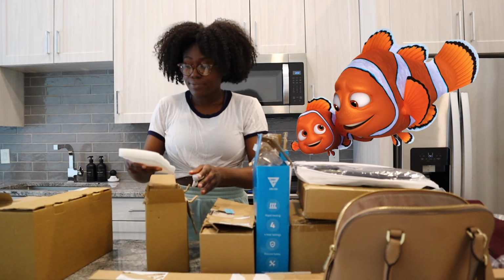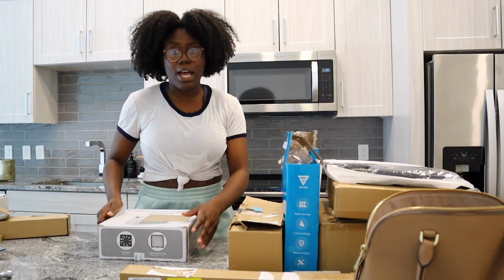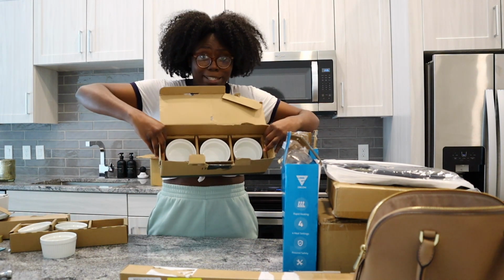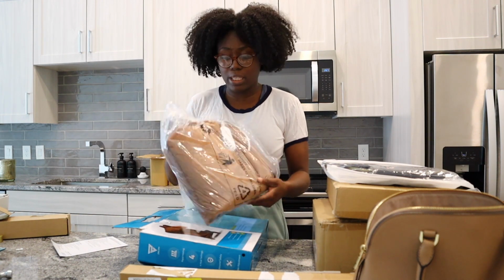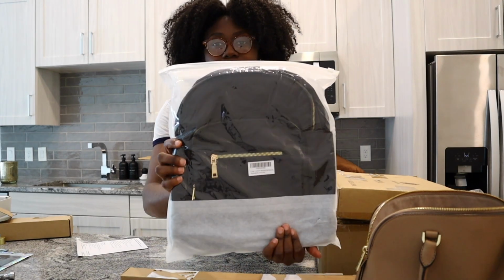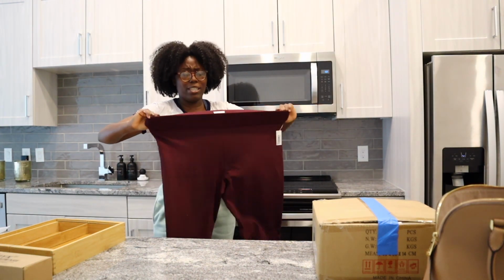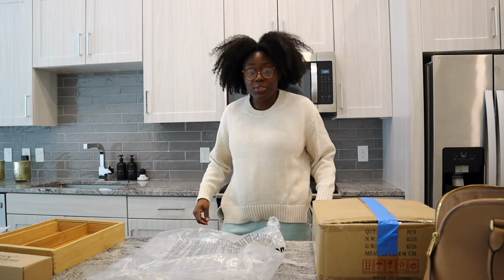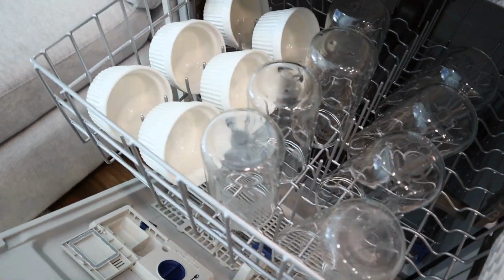BIG NEWS, I MOVED | Home Decor Haul & New Curtains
Vlog one of the year has BIG NEWS! I moved and I'm decorating my new apartment.

(massobeats - mango tea: • [non copyright mu...  )